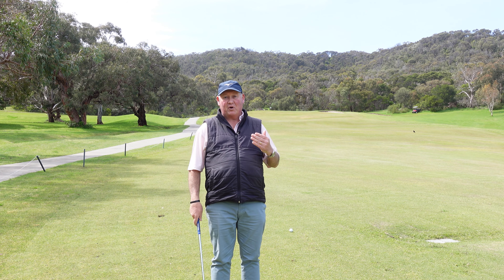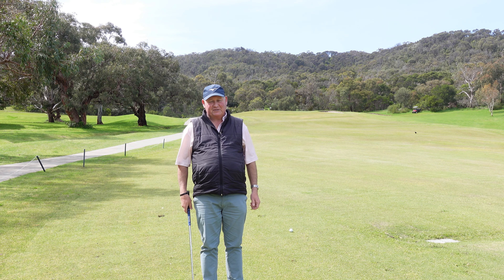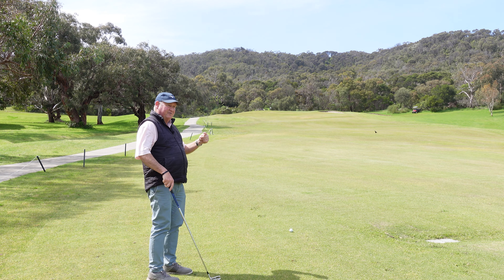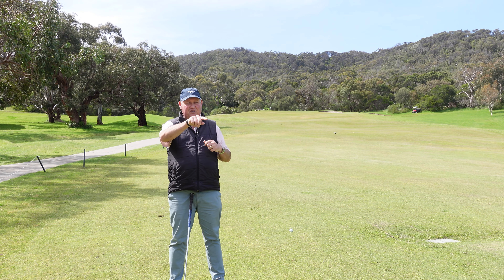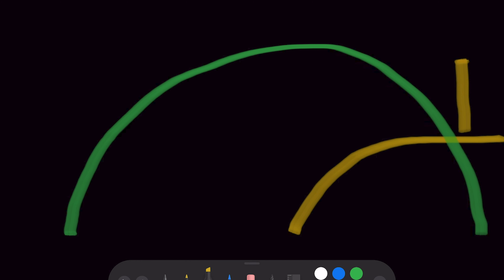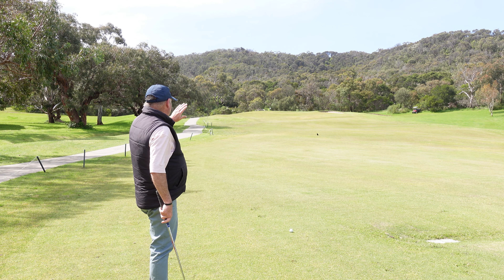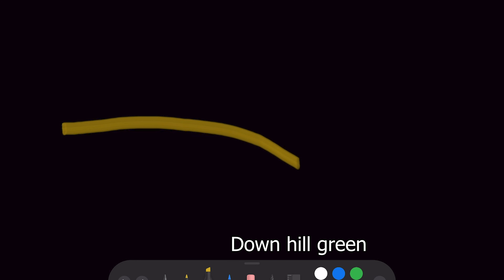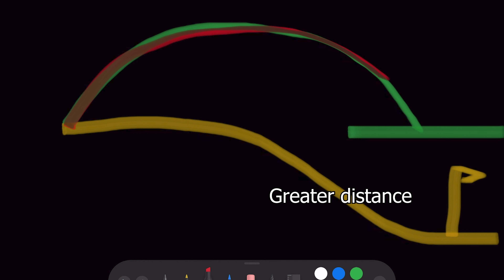How Elevation Impacts Distance When Hitting A Golf Ball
How elevation impacts distance when hitting a golf ball. In this video golf tip Brian Fitzgerald The Golf Doctor discusses how hitting a golf ball to an elevated green affects the distance you hit the golf ball. He also discusses the opposite where you are hitting a ball down hill.

🔴 Become a member of my website and get your golf swing reviewed 8 times a month by Brian for Aus $65 (around US$45) per month.

Brian